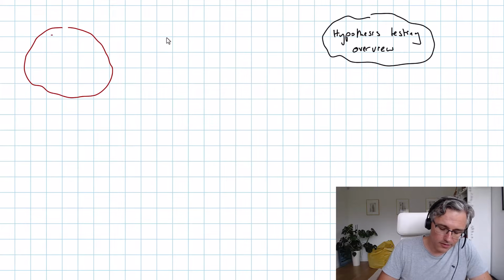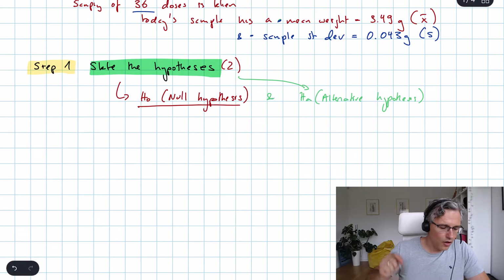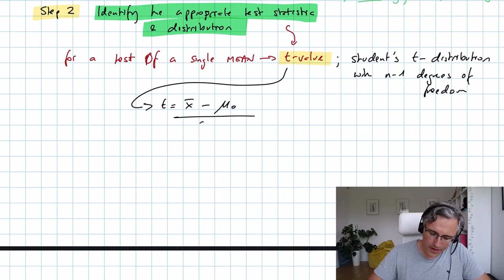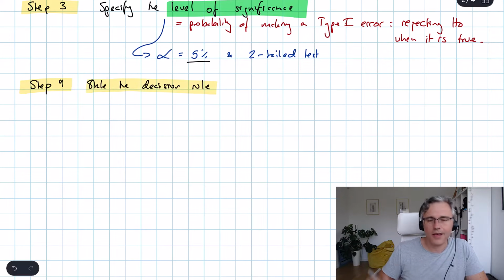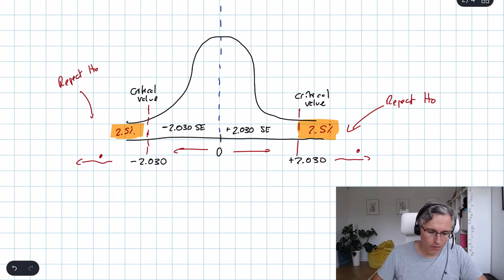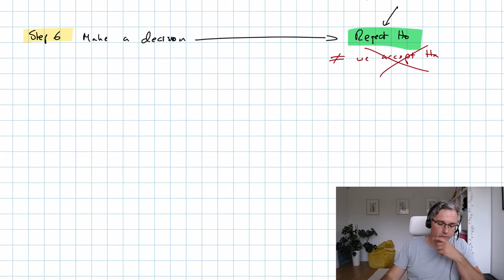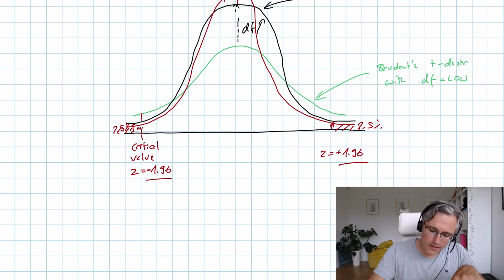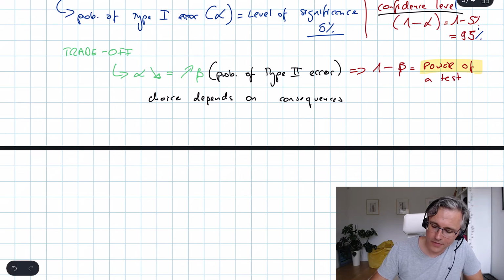Hypothesis testing overview (for the CFA Level 1 exam)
Hypothesis testing overview (for the CFA Level 1 exam) discusses:
- the steps involved in performing a hypothesis test,
- the properties of the Student's t-distribution, as well as

This video explores topics covered in Lesson 2, Learning Module 8 of the Quantitative Methods section of the 2026 CFA Level 1 Curriculum.

LOS:
- explain hypothesis testing and its components, including statistical significance, Type I and Type II errors, and the power of a test